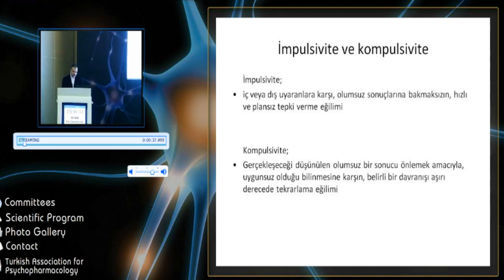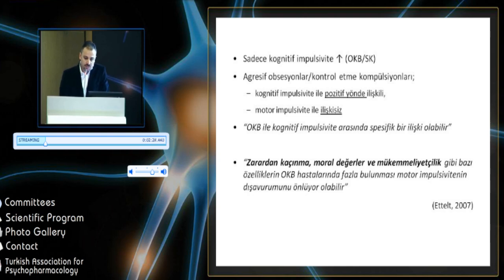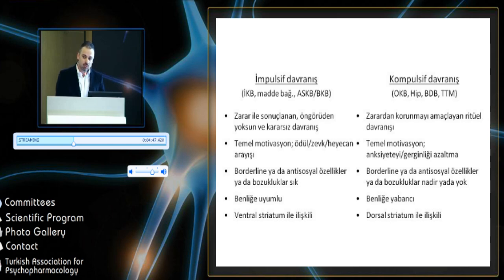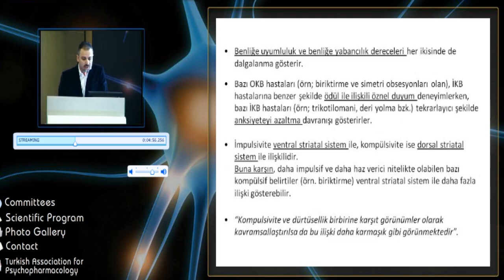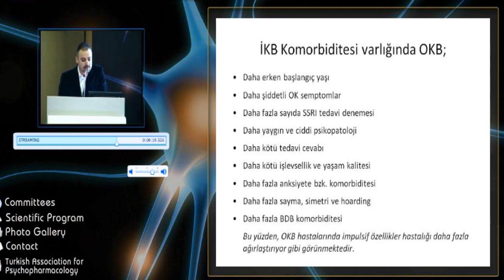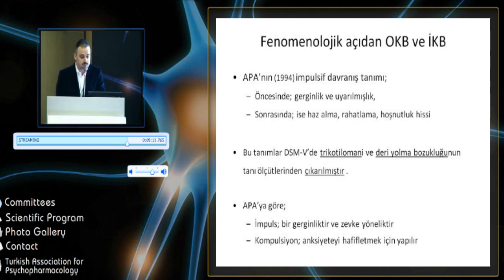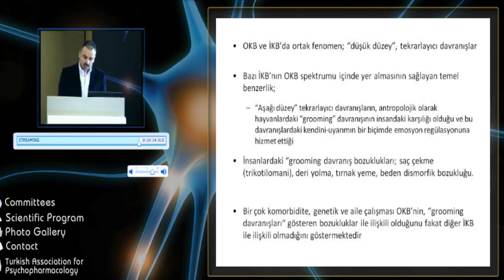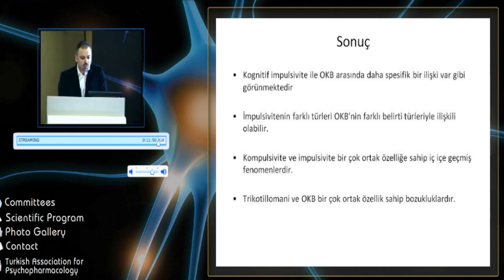OCD / Ozan Pazvantoglu (Turkey) (EN)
OCD / Ozan Pazvantoglu (Turkey) (EN) - The 5th International Congress on Psychopharmacology - 1st International Symposium on Child and Adolescent Psychopharmacology - 2013